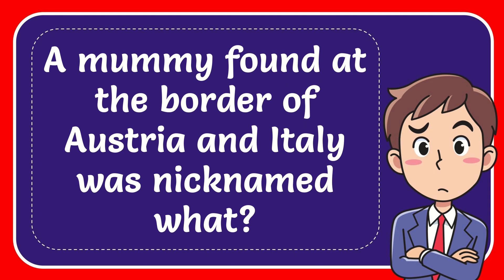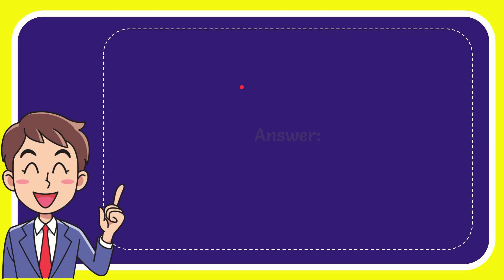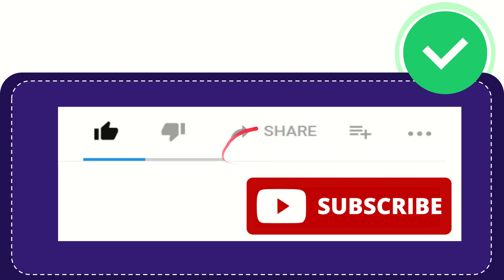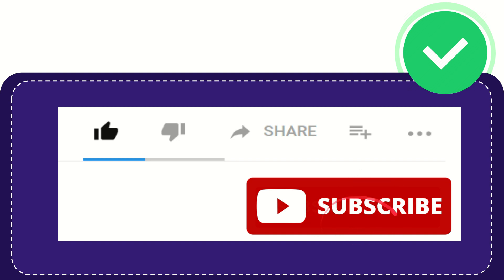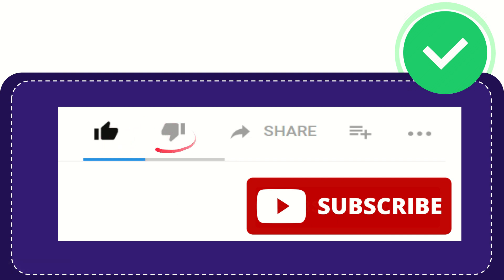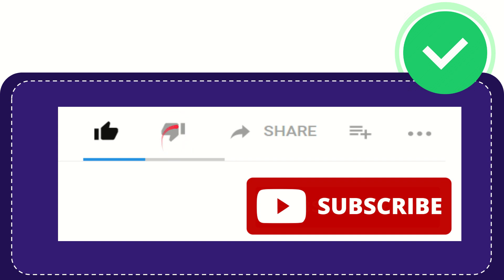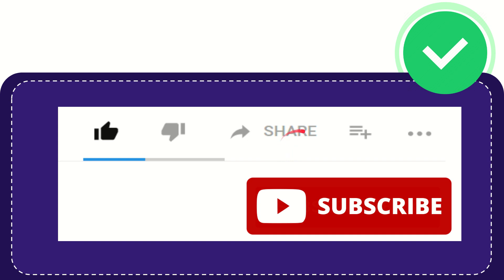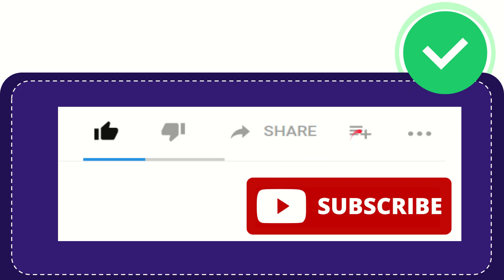A mummy found at the border of Austria and Italy was nicknamed what?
A mummy found at the border of Austria and Italy was nicknamed what? NEW VIDEO#